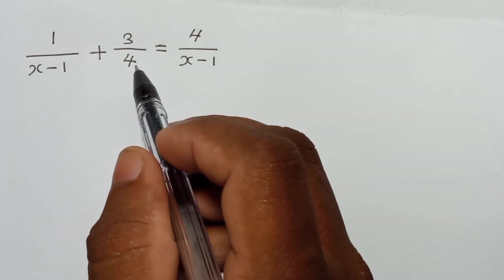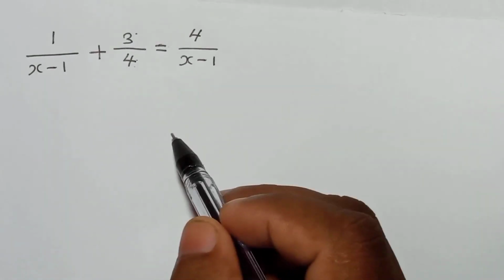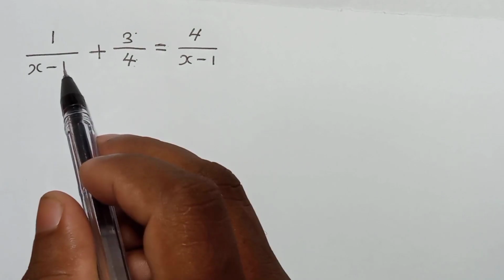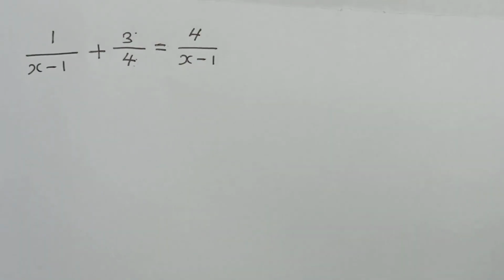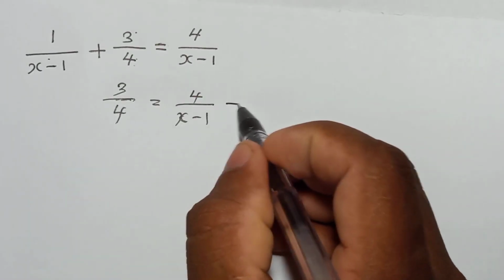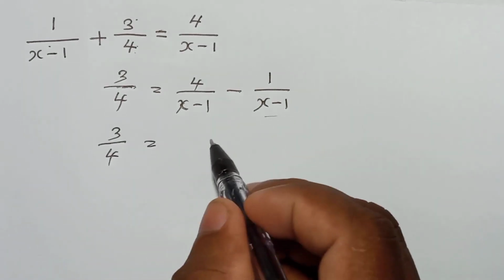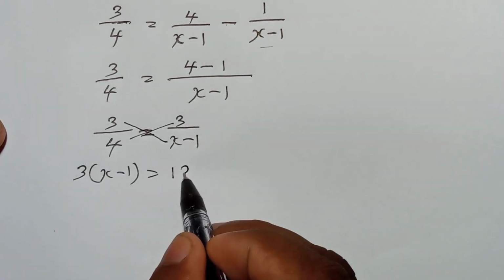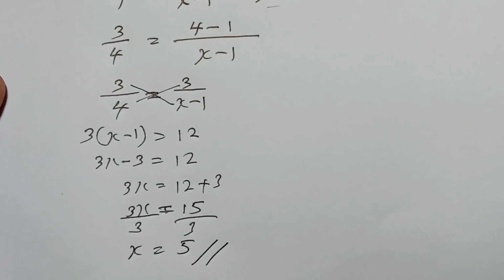Algebraic Fraction Model Question for IGCSE Mathematics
Algebraic Fraction Model Question for IGCSE Edexcel Mathematics A, IGCSE Edexcel Mathematics B and Cambridge IGCSE Mathematics Students